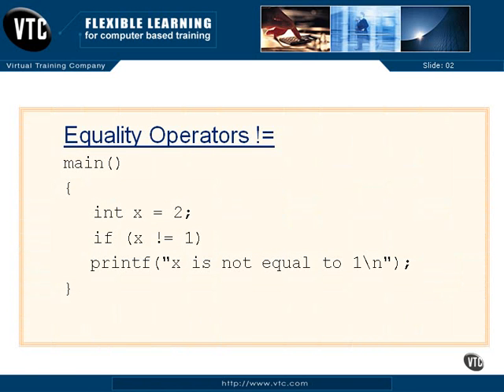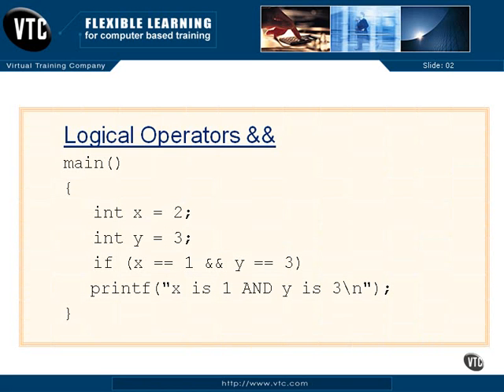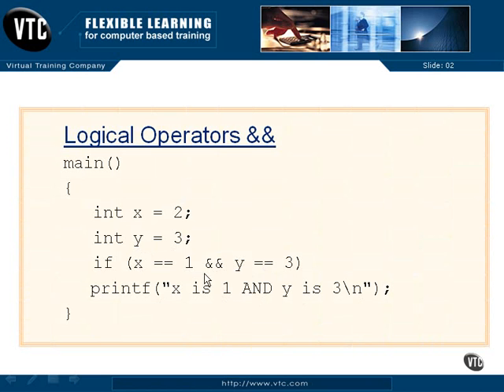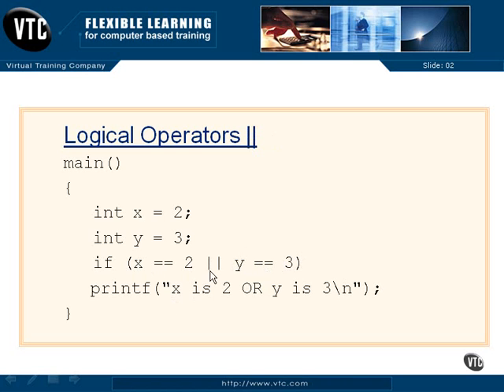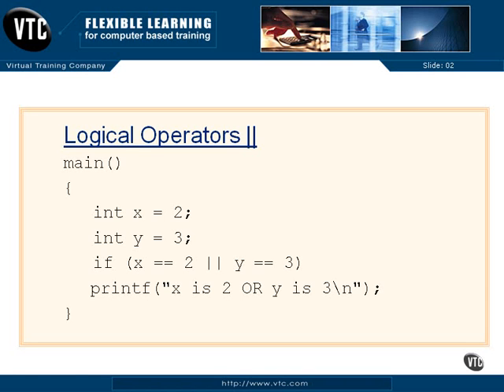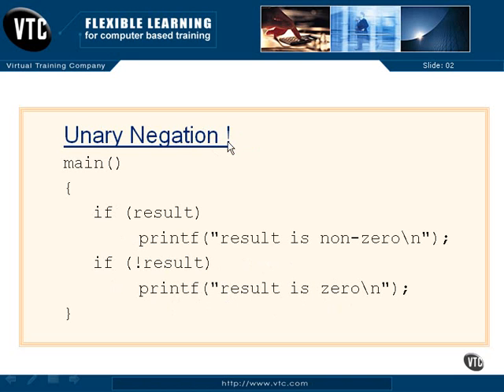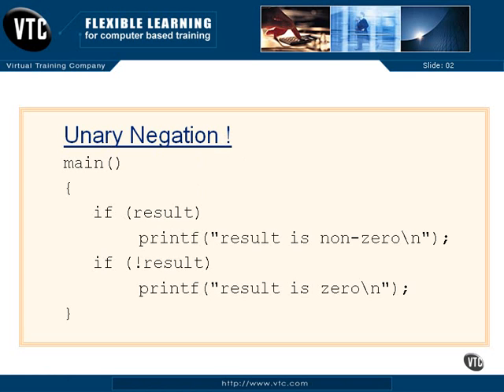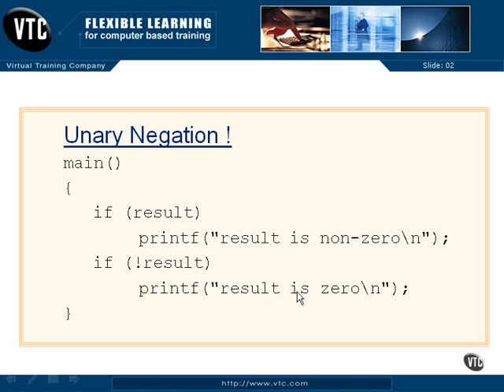03 08 Relational & Logical Operators PT2 | C Tutorial